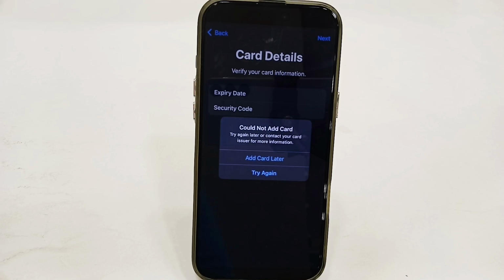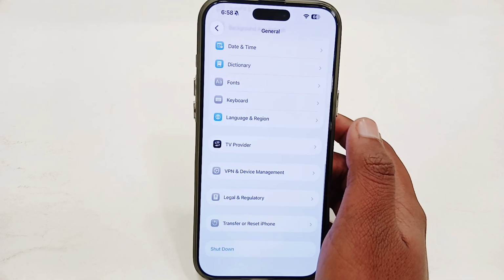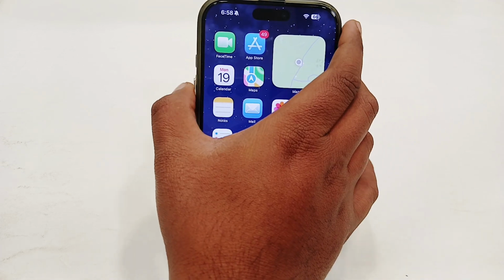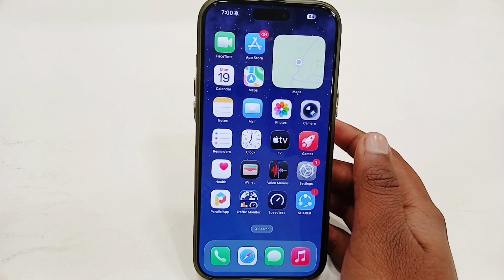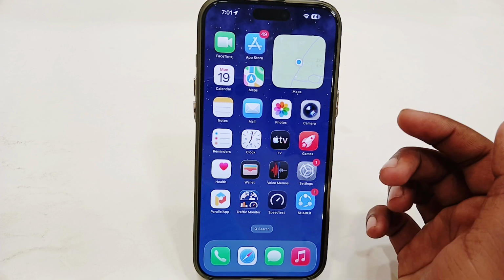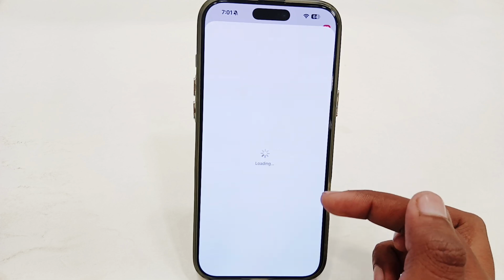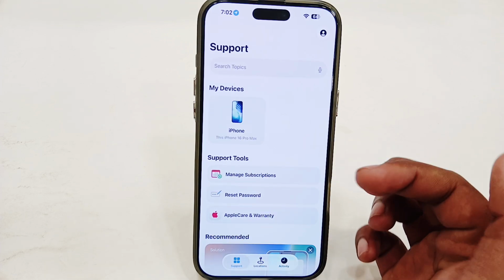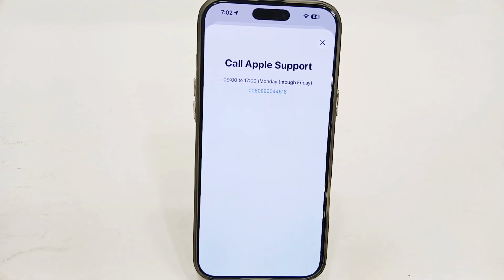How to Fix "Could Not Add Card" or "Try Again Later" on Apple ID (2026)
Are you getting the "Could Not Add Card" error when trying to link a new payment method to your Apple ID or Wallet? This is a common issue often caused by a regional mismatch, incorrect billing info, or a temporary security lock. In this 2026 updated guide, I’ll show you how to refresh your Apple ID payment settings and fix the communication error between your iPhone and the bank.

In this video, we cover:

The Region Mismatch Fix: Why your Apple ID country must perfectly match your bank's country—and how to toggle your Language & Region settings to fix it.

The "Four-Digit Year" Trick: Why typing "2026" instead of just "26" for the expiration year often bypasses the verification error in the latest iOS updates.

Network & Reset Settings: How to use Reset Network Settings to clear cached bank server data that might be blocking the handshake.

The Dual SIM Conflict: How disabling your second eSIM can sometimes resolve verification errors during the initial "Adding Card" phase.

Verify Billing Address: A step-by-step on ensuring your name and ZIP code exactly match your latest bank statement to prevent the "Invalid Card" message.

⚠️ Parental Control Focus: If you're trying to add a card for a child and it fails, it’s often because Screen Time is blocking account changes. I will show you how to go into your Family Sharing settings, select the child's profile, and ensure "Account Changes" is set to Allow under Content & Privacy Restrictions. Without this permission, the iPhone will automatically reject any new credit card or Apple Pay setup attempts.